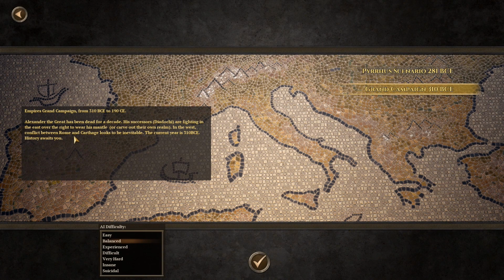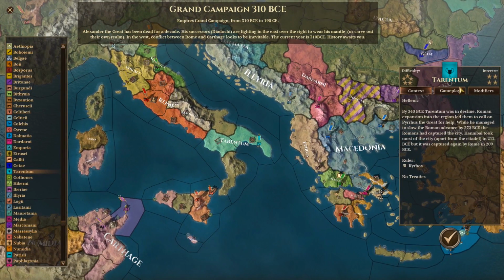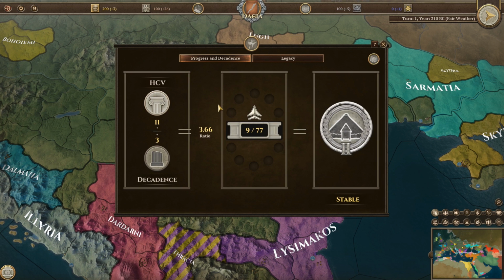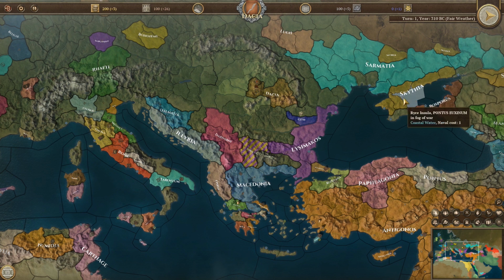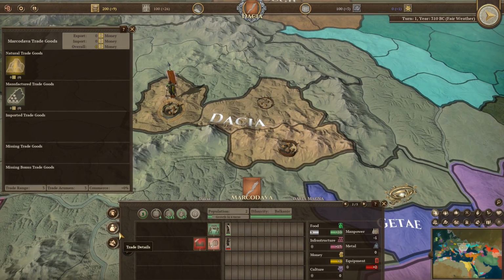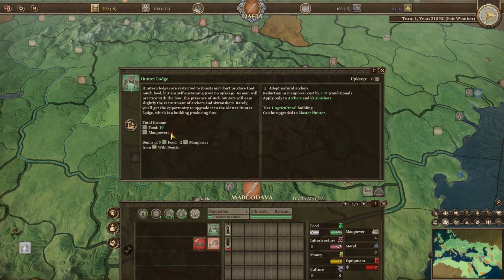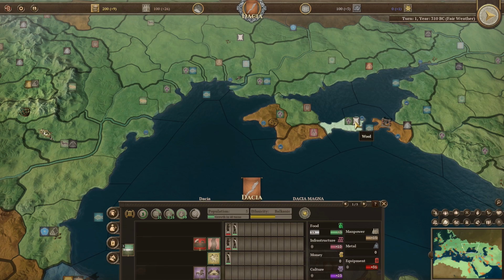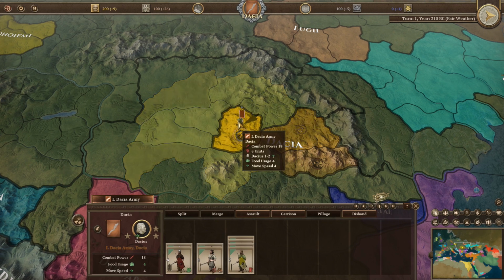Field of Glory EMPIRES | A Classic Age Grand Strategy! | Dacia | EP01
Field of Glory EMPIRES gameplay where we play as Dacia and try to take on the world! Field of Glory Empires is a grand strategy game in which you will have to move in an intricate and living tapestry of nations and tribes, each one with their distinctive culture.